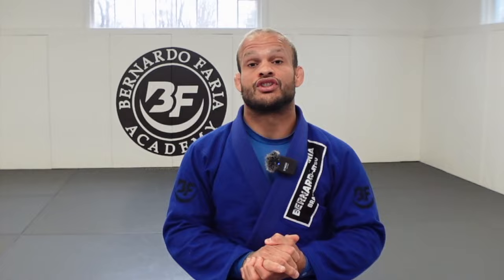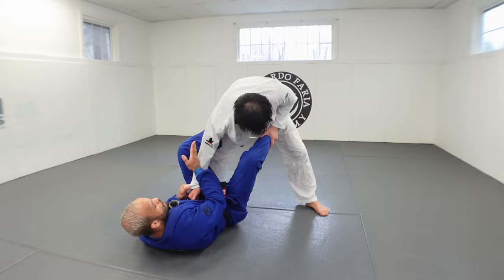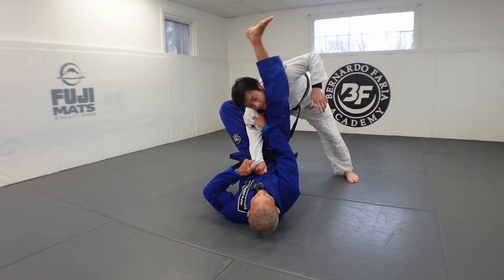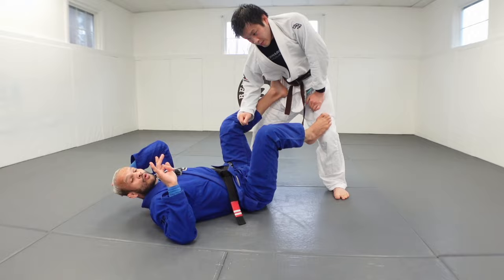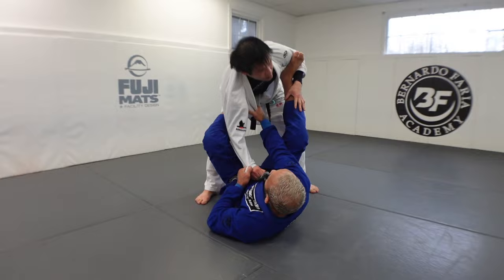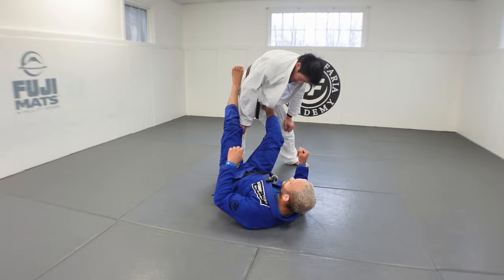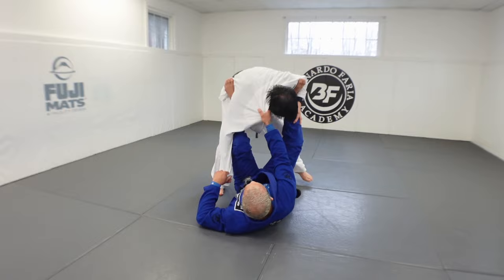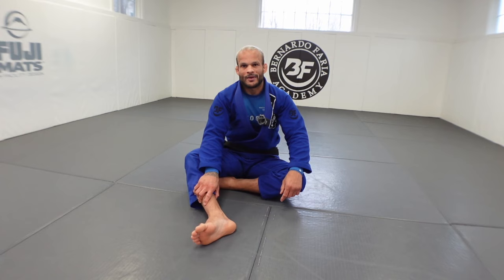How To Fix The Problems From COLLAR SLEEVE Guard: 5 Essential Details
I show on this video 5 key details to fix your collar sleeve guard these details will change your game make sure to watch until the end so you don't miss the small details.

I Have amazing Instructional's to help you bring your Game to the Next level..